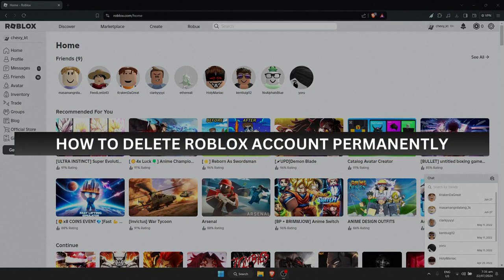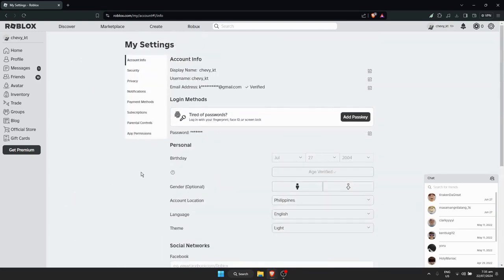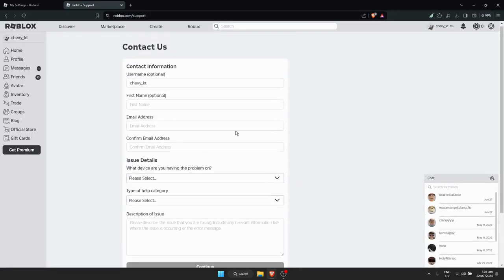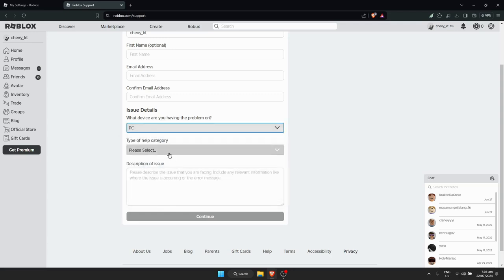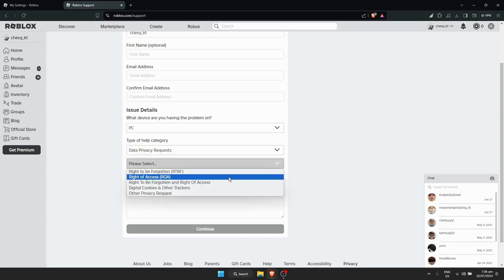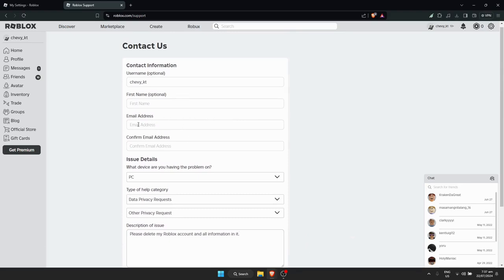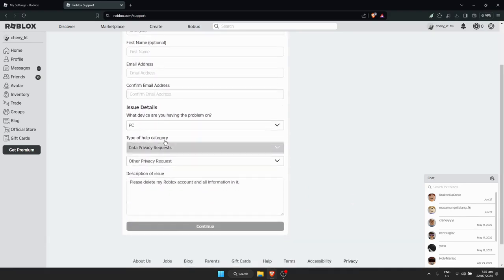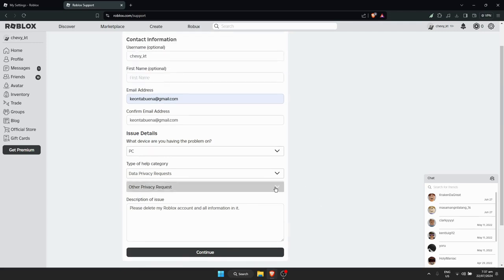How to Delete an Account Permanently in Roblox | ROBLOX Tutorial (2027)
Looking to permanently delete your Roblox account? This tutorial will guide you through the steps to request the deletion of your account, ensuring your personal data and account information are removed from Roblox's servers. Deleting your account is a serious decision, so make sure this is what you want before proceeding.

In this tutorial, you'll learn:
The official method to request account deletion directly from Roblox support.
Step-by-step instructions to contact Roblox support and submit your deletion request.
Important considerations before deleting your account, including backup and data recovery options.

Follow these steps to permanently delete your Roblox account and remove your presence from the platform.